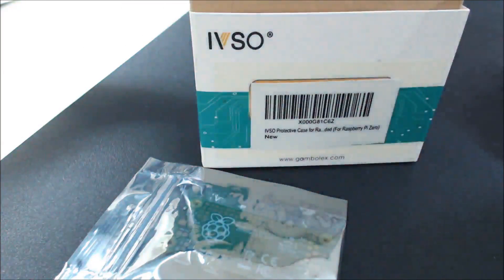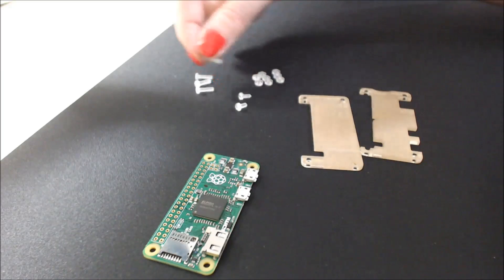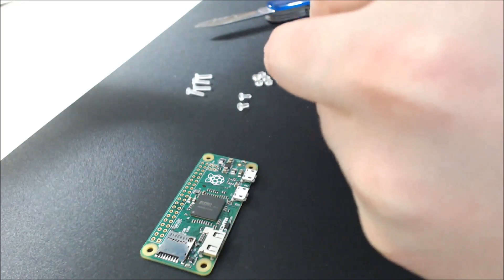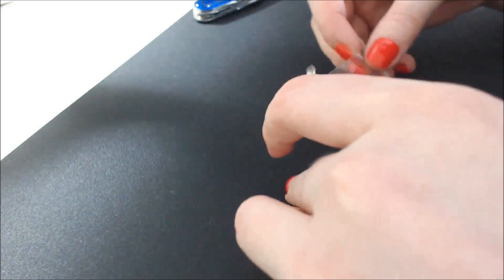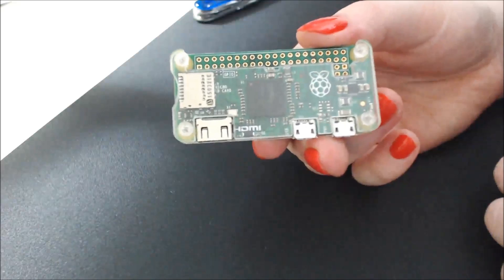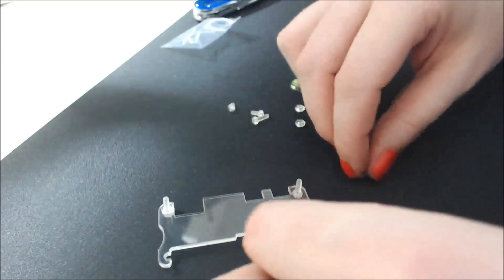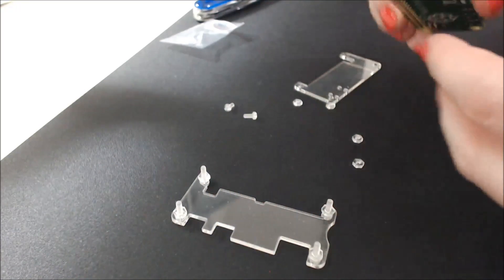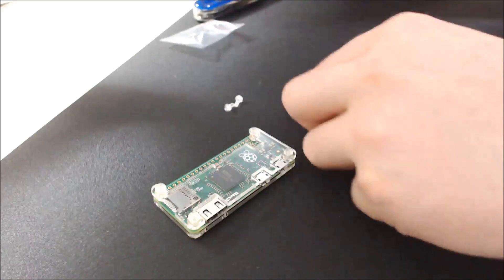How to install a Raspberry Pi Zero Case?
Raspberry Pi Zero Transparent Case